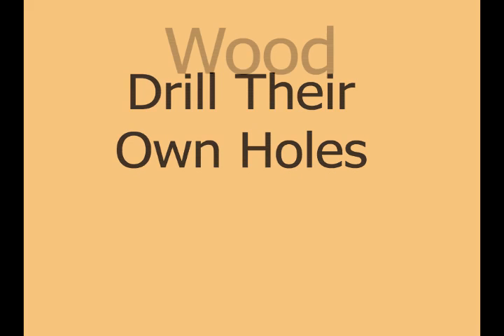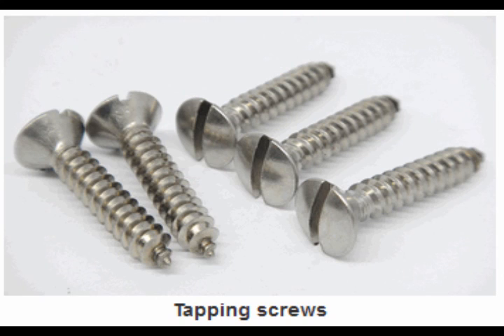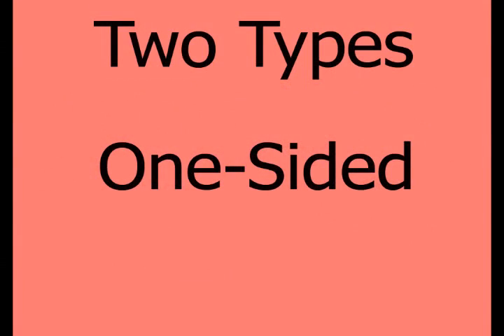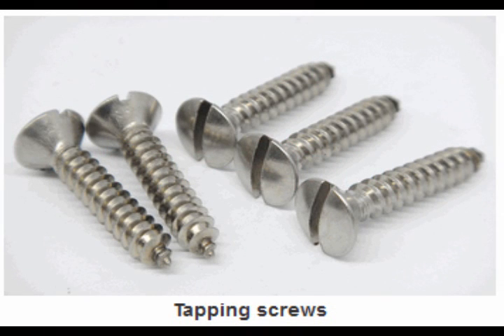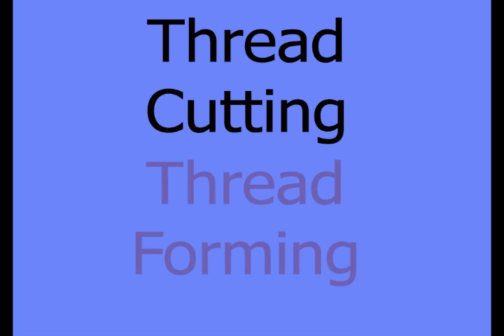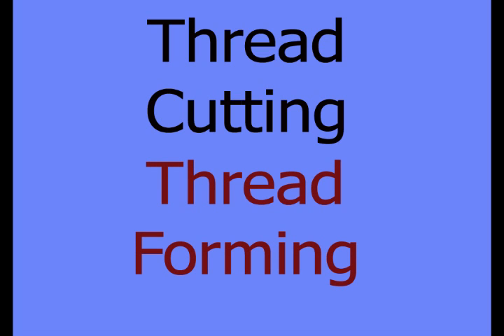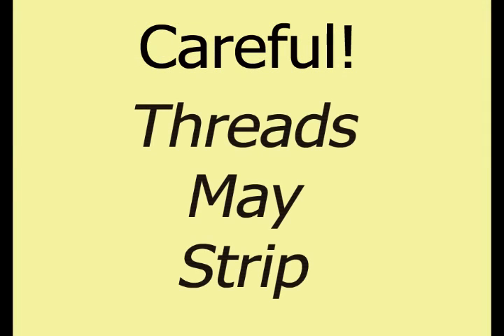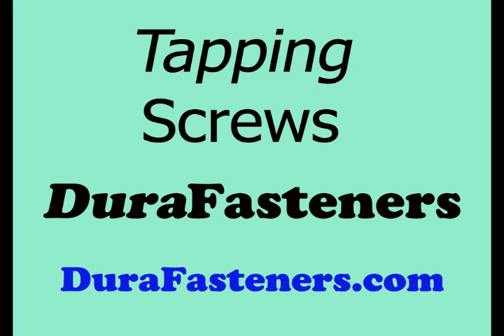Self Tapping Screws of Stainless Steel Screws Manufacturer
The two major types of self-tapping screws are thread-cutting and thread-forming. Thread-forming screws are meant for plastic, deforming the material as the screw enters. Although thread-forming screws remain in the material more tightly, there is some risk of over-tightening the screw, which can cause the material to break under pressure. On the other hand, thread-cutting screws are usually used for wood and metal, literally removing some of the material and creating a threaded path for the screw. The drawback of thread-cutting screws is that the threads may strip when disassembling the fastener. If that happens, just make sure to use a slightly larger self-tapping screw when reassembling the product.
Self-tapping screws are screws which drill their own holes when they're screwed into such materials as metal, wood and plastic. By using a screwdriver to attach a self-tapping screw, you create very precisely fitted threads. They're really very good for attaching two different sheets of materials or for screwing in areas where your access to the screw is only from one side. It's helpful to use self-tapping screws for products that need to be maintained regularly, such as air-conditioning units or canopies, as this is where you need to disassemble and reassemble the item along the same threads.

And, if YOU are located in South America, Africa or the 'Middle East', contact DuraFasteners today to ask about their 2014 Specials Offers for you. Call Dura today